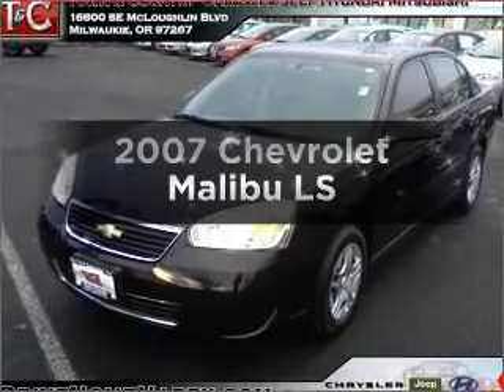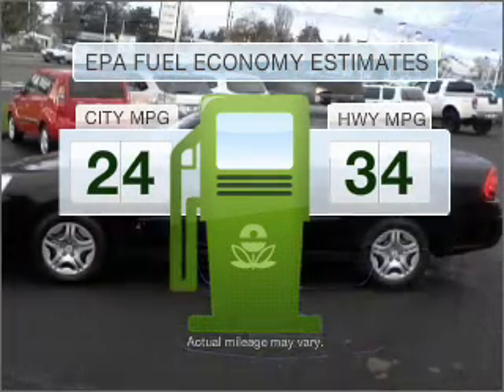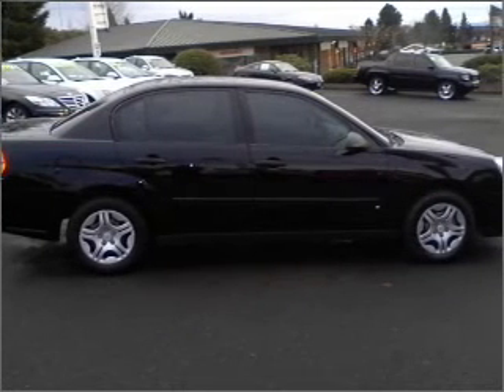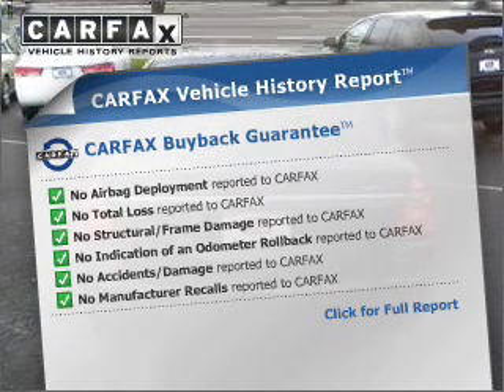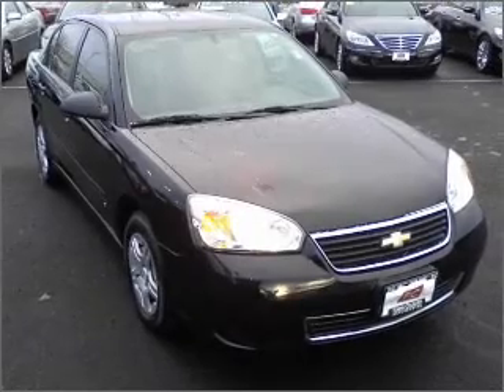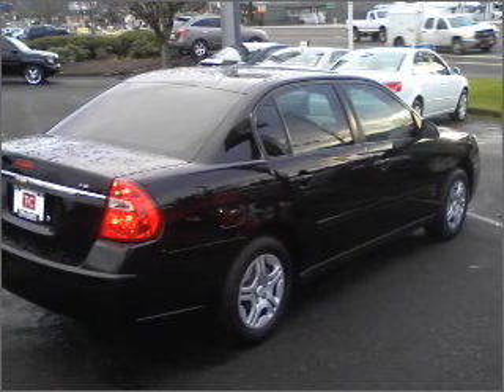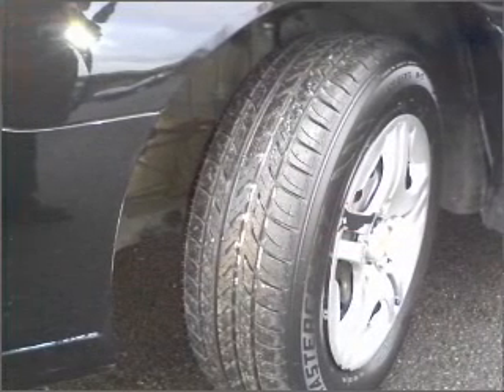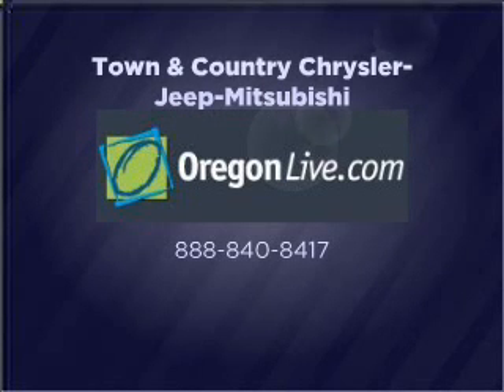2007 Chevrolet Malibu - Milwaukie OR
Year: 2007
Make: Chevrolet
Model: Malibu
Engine: 2.2 liter inline 4 cylinder 16 valve
Transmission: 4-Speed Automatic
Exterior: Black
Miles: 72911
Town & Country Chrysler-Jeep-Mitsubishi
16800 SE McLoughlin Blvd.